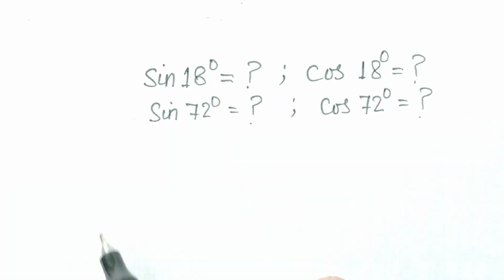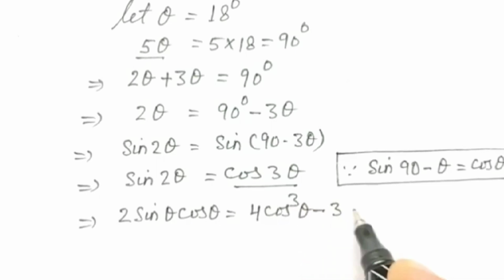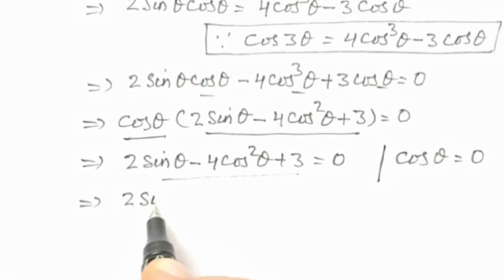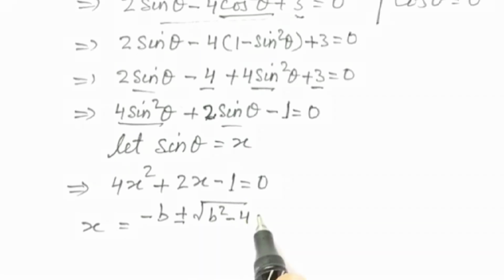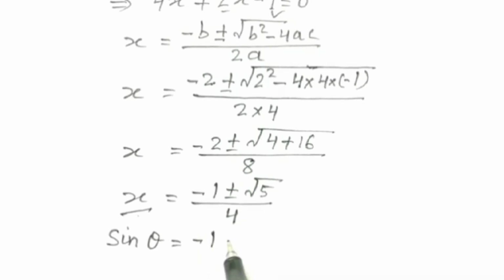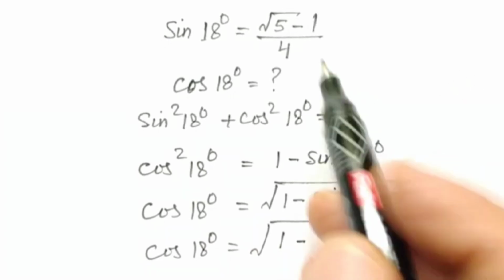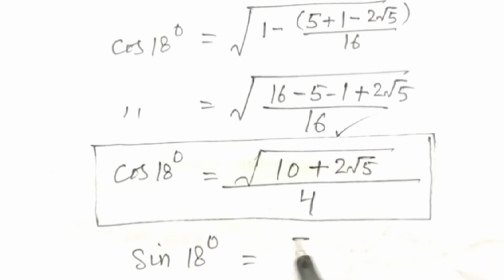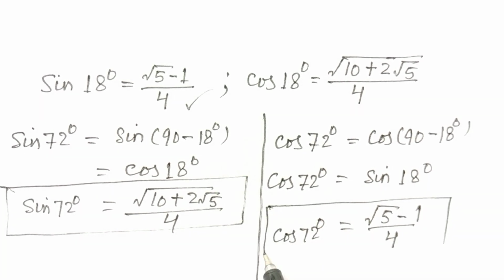How to find value of sin 18° , sin 72° , cos 18° , sin 18°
How to find value of sin 18°, cos 18° , sin 72° , cos 72°